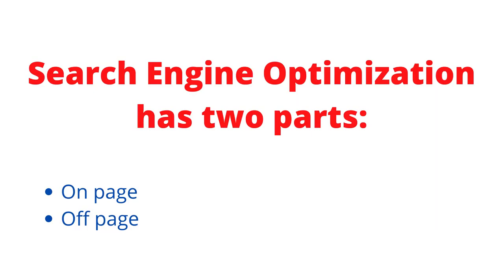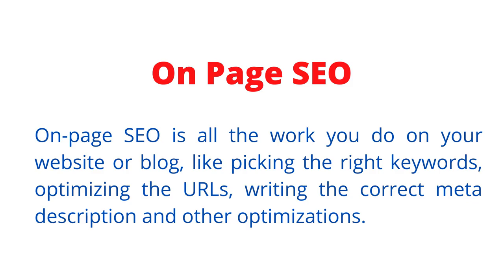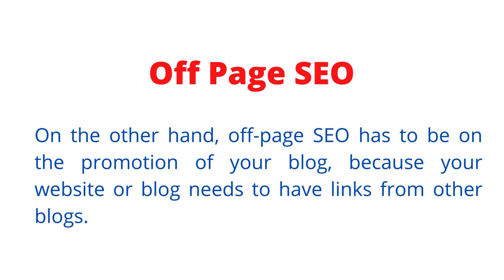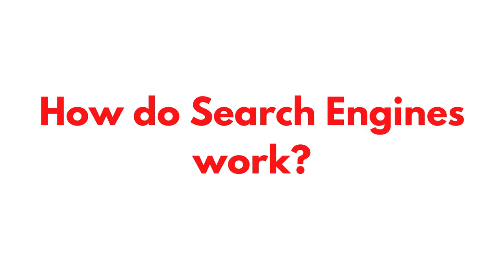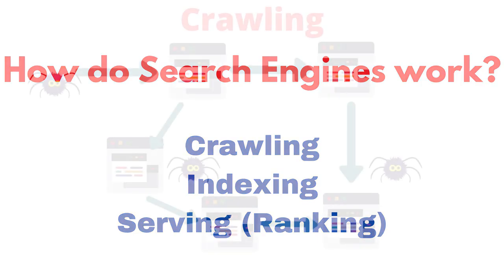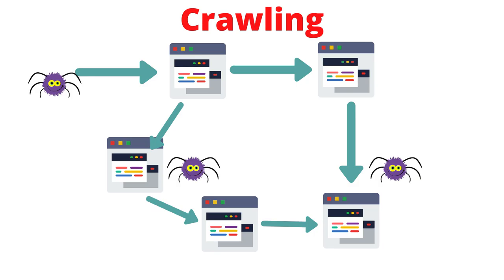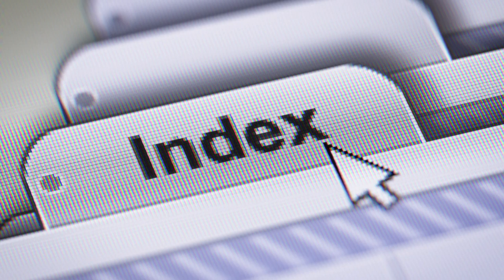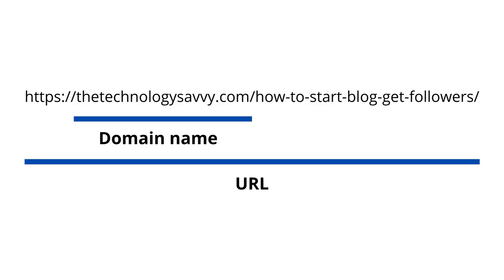Search Engine Optimization (SEO) Tutorial for Beginners | What is SEO | Learn SEO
Search Engine Optimization  (SEO) Tutorial for Beginners | SEO Tutorial | What is SEO

In this search engine optimization tutorial for beginners, you will learn all the necessary concepts to know how to rank your blog on Google.

Let me tell you this first. I am not a search engine optimization (SEO) expert but I know all the concepts. I know how Google works and I am learning a lot because I am doing the SEO of this blog.

Search engine optimization is a long road. You will see the results of your hard work in 4 months, or maybe 6 months, but it is worth it.

I divide this video into:
0:00 Introduction
1:05 What is SEO?
2:16 SEO has two parts
3:11 How do search engines work?
3:24 Crawling
5:07 Index
6:11 Ranking
7:34 What is on page SEO?
8:34 Hosting
10:06 User Experience
11:08 Keywords
13:57 XML Sitemap
14:52 Title and Meta description
17:25 Off Page SEO
21:45 My opinion about SEO WordPress Plugins

If you have a website without an XML sitemap, you can make one